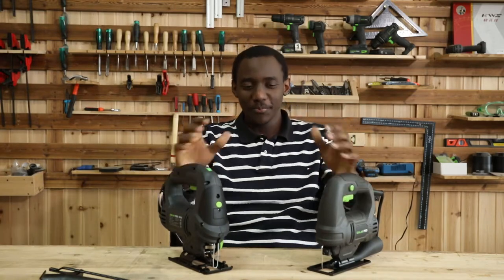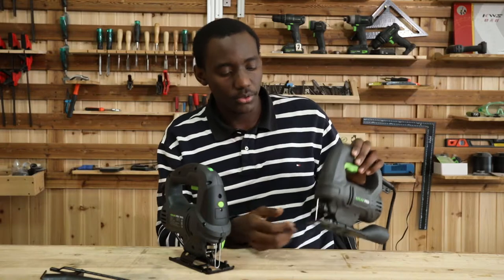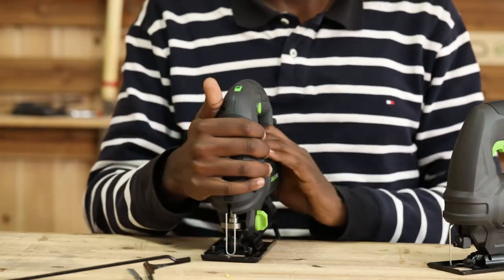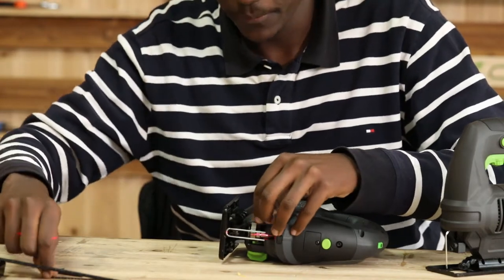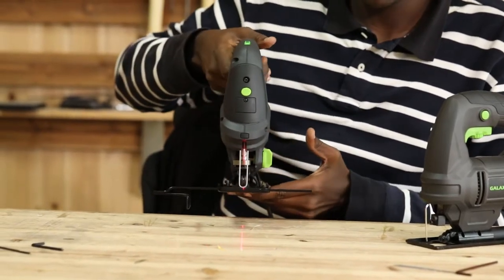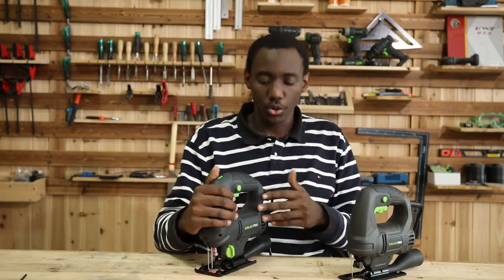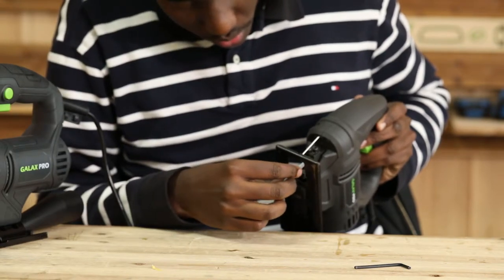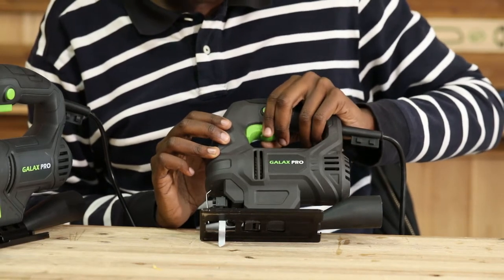DIY Beginners The Jigsaw Part 1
DIY Beginners; this video is for You!
Right from the GALAX PRO Wood working Room; we demonstrate to you some basics of the Jigsaw and how it is used for you to have a firm starting point in your DIY projects. Enjoy